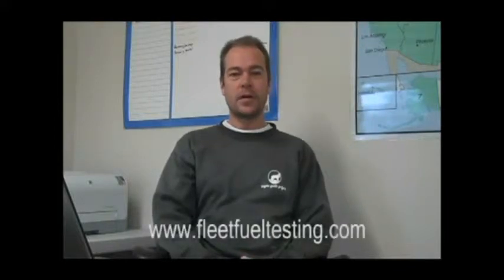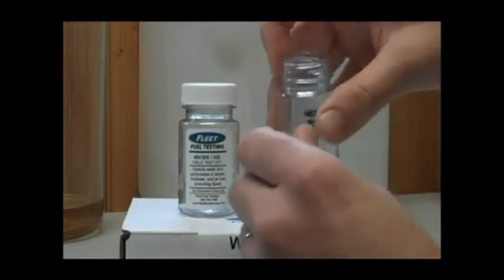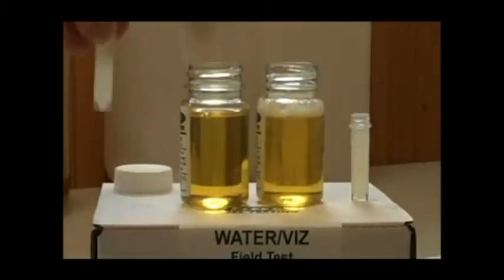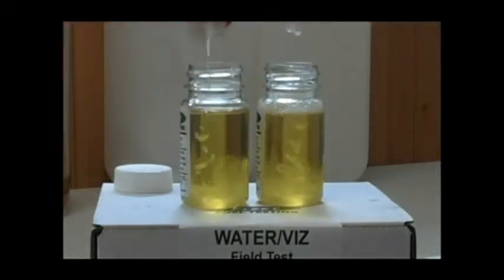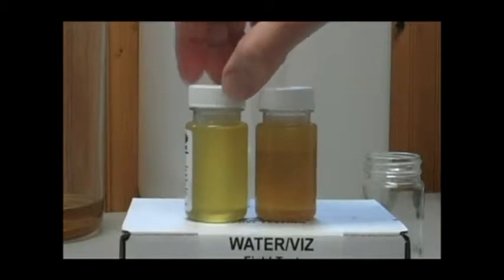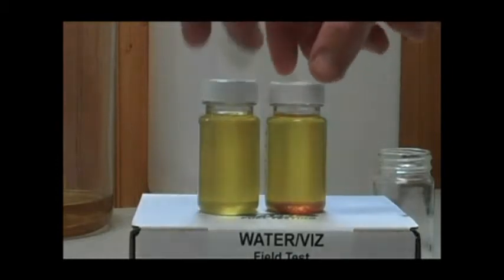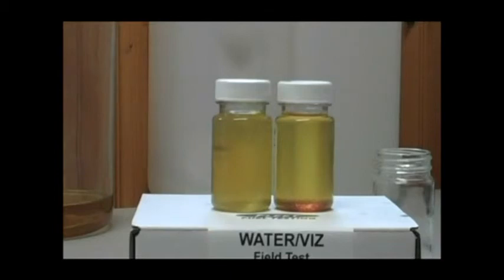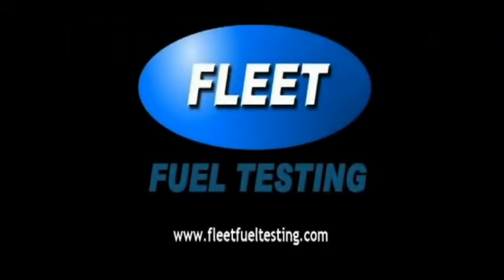Diesel Fuel Test for Water Jet Fuel Diesel Testing kit Biodiesel Fuels Marine fuel tests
Don't let bad diesel fuel take down your fleet!
Fleet Fuel tests are simple "Go / No Go" fuel tests for verifying the quality of diesel, biodiesel, and blended fuels on the spot!
Our tests are used to screen fuels for the following:
Water Contamination
Microbial Contamination
Fuel Degradation
Fleet Fuel tests are being used in more than 40 countries, across six continents, and in 48 of the 50 United States. The tests are small, easy to use, and much less expensive than laboratory analysis. For a complete list of diesel fuel tests, click here.